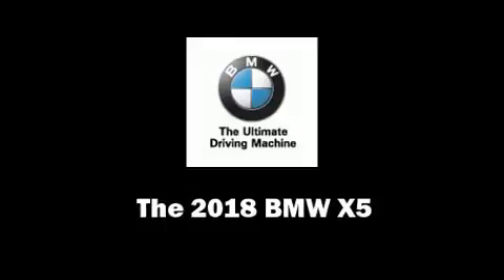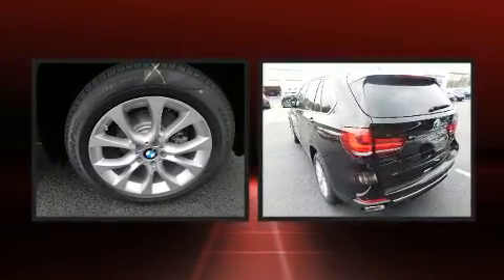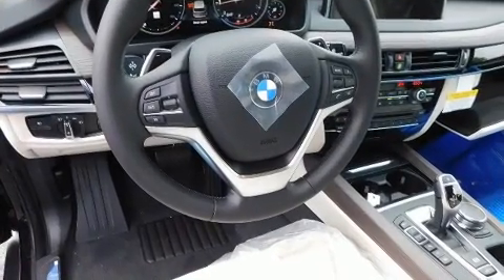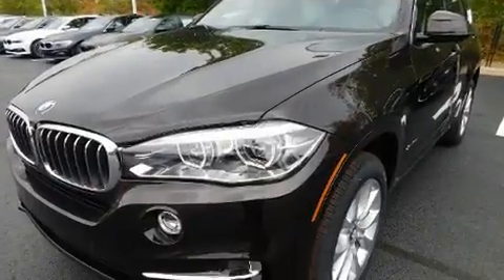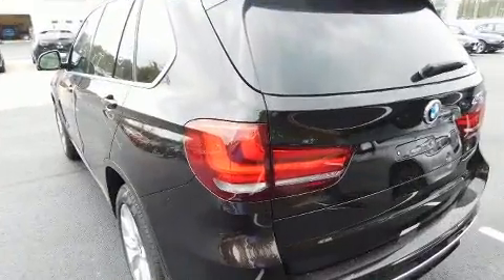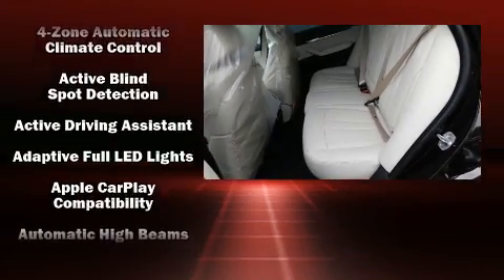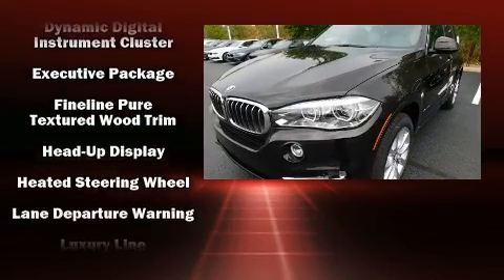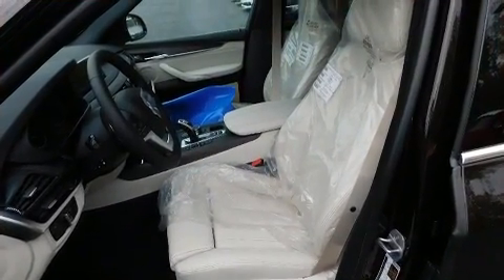2018 BMW X5 xDrive35i in Westlake, OH 44145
Treat yourself to a test drive in the 2018 BMW X5 Smooth gearshifts are achieved thanks to the refined 6 cylinder engine, and for added security, dynamic Stability Control supplements the drivetrain. A turbocharger further enhances performance, while also preserving fuel economy. A wealth of standard features means that you no longer have to sacrifice. Like power windows, mirrors, and seats, front and rear reading lights, a tachometer, a trip computer, heated door mirrors, a power rear cargo door, a roof rack, and cruise control. The unique heads-up display projects vehicle information onto the windshield, including speed, gear selection and engine speed. Drivers benefit by not having to take their eyes off the road. With high intensity discharge headlights illuminating your path, you'll always appreciate maximum visibility. Passengers are protected by various safety and security features, including: head curtain airbags, front side impact airbags, traction control, brake assist, anti-whiplash front head restraints, a security system, an emergency communication system, and 4 wheel disc brakes with ABS. Sophisticated all wheel drive technology maintains a firm grip on the road. Our aim is to provide our customers with the best prices and service at all times. Stop by our dealership or give us a call for more information.